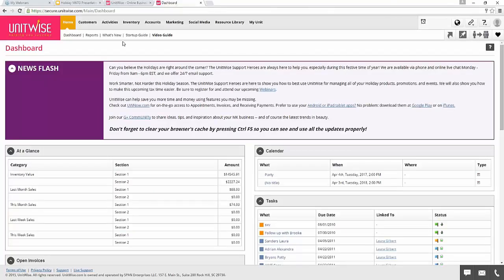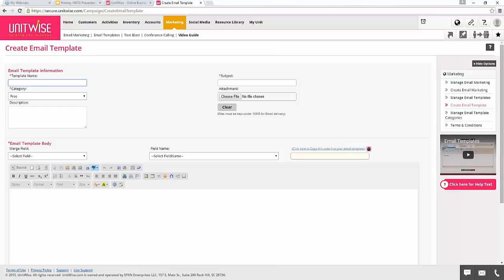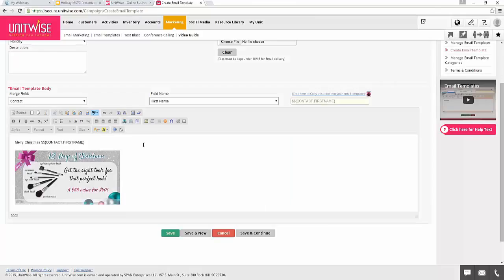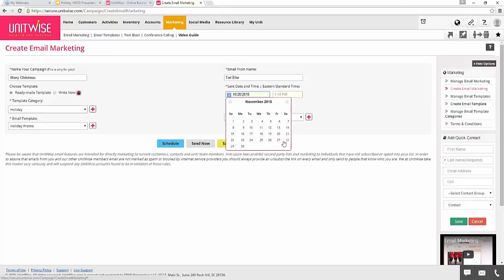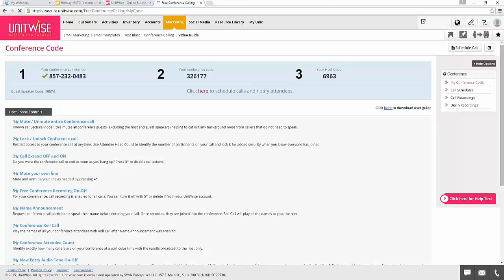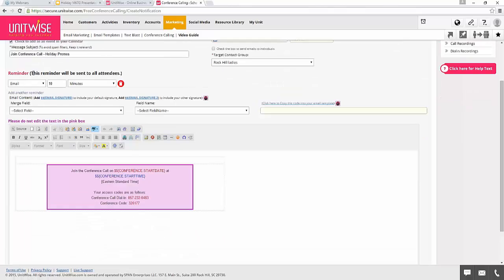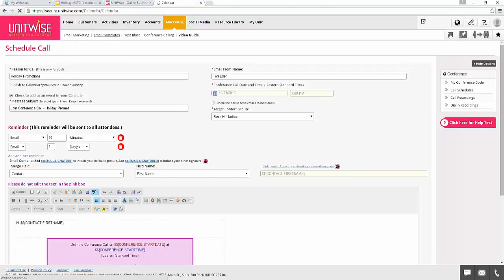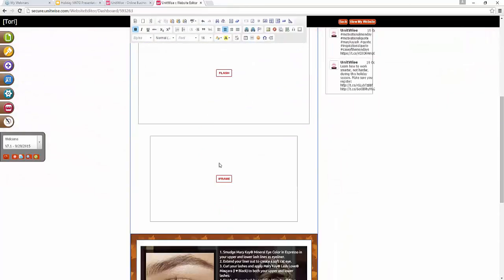Make This Holiday Season Promotions a Breeze | Marketing Webinar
The Holidays are coming up and UnitWise is here to help you through the craziness!